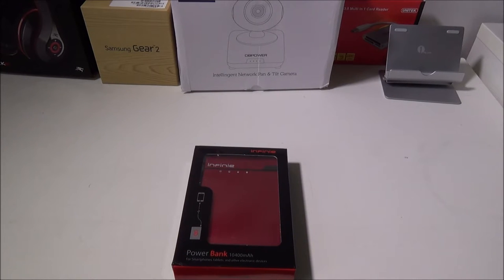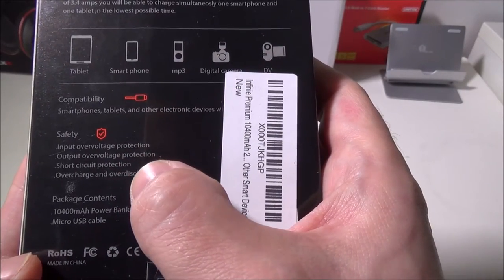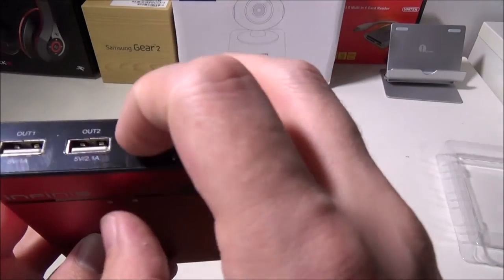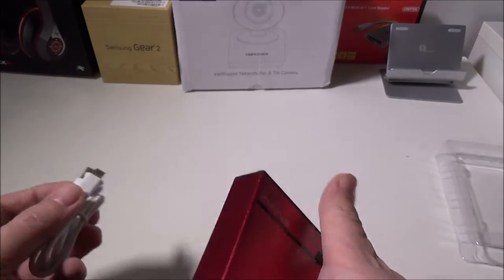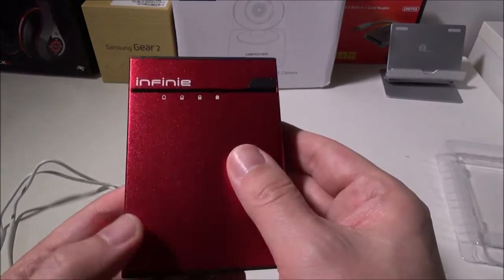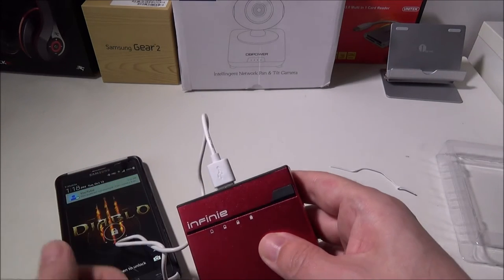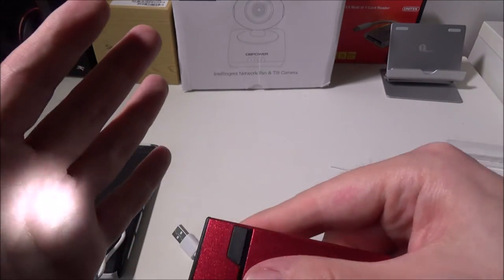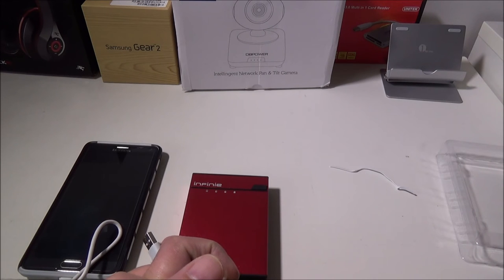Infinie 10400mAh Portable Charger Review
Review of the Infinie 10400mAh Portable Charger.

Features

Infinie 10400mAh Power Bank
Extremely fast and Safe power bank compatible with Apple, Samsung, and Android devices.

Incredibly High Power Output
3.1Amp current output suitable for charging devices such as tablets with high energy demand.

Ultra Fast Smart Charging Technology
With our exclusive smart technology, two devices can be charged simultaneously at the lowest possible time.

Multi-layer Safety Protection
Overcharge and over-discharge protection, short circuit protection, temperature resistance, output over-voltage protection, input over-voltage protection, output over-current protection

Super Slim and Compact Size
Infinie external battery pack offers an impressive power in an incredibly sleek and compact size.

Plug In And Use
Simply connect the power bank to your device, and use your device while charging. Four LED lights indicate the remaining battery power (power button should be pressed for viewing the battery level).

Compatible With All Devices Featuring USB Port
The Infinie 10400mAh power bank is compatible with most smart devices charged through USB port, including but not limited to:

- All Samsung Galaxy phones including Galaxy S5, Galaxy S4, Galaxy Note 3, Galaxy Note 2

- All Samsung Tablets including Samsung Galaxy Tab Tablet and Samsung Galaxy Note Tablet

- HTC One Smartphones

- Google Nexus Tablets